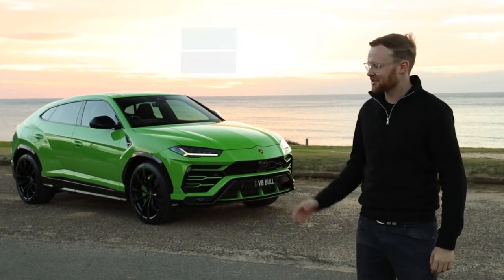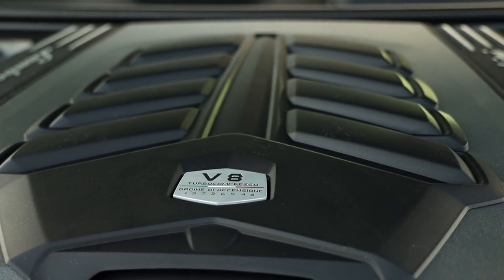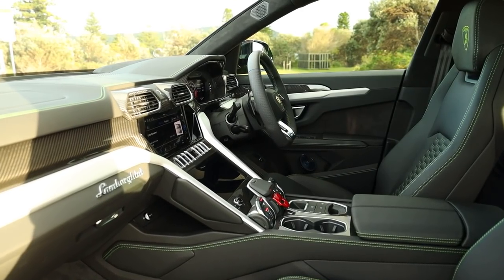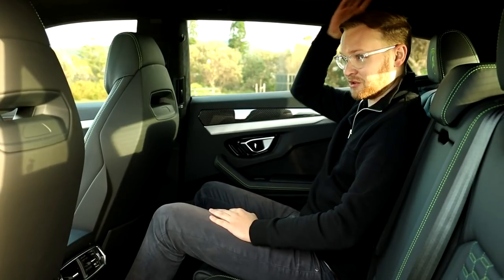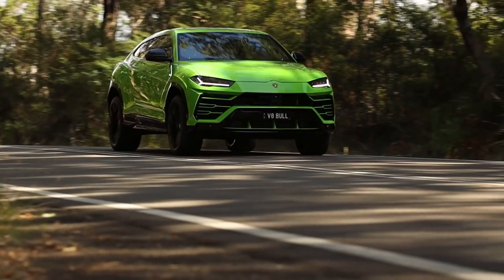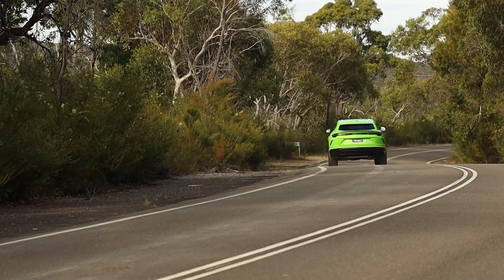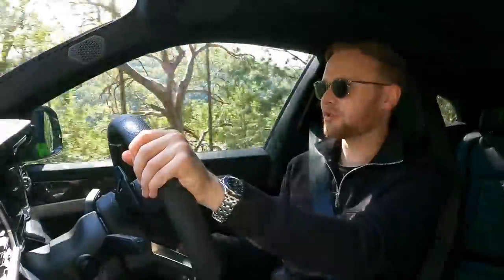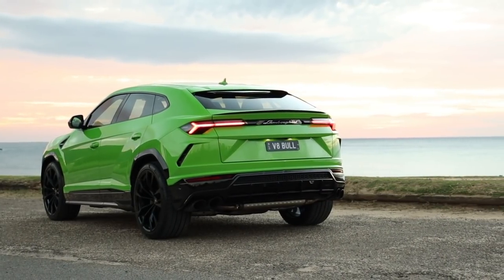Lamborghini Urus 2021 review | king of the SUVs? | Chasing Cars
We drive the Lamborghini Urus and see what this “super SUV” is like to drive.

Lamborghini calls the Urus a super-SUV – or SSUV for short. But is that really the case? Sharing a platform with the Audi Q8, Bentley Bentayga, Porsche Cayenne and even the Volkswagen Touareg, is the 2021 Urus a true Lambo? It may wear “Bull” number plates, but we’ll be the judge of whether this car really is worth five hundred grand as it sits here in Verde Mantis green – and that’s before on-road costs.

Should you be considering a Lamborghini Urus if you want a fast SUV – and money is no object? Or does a Cayenne Turbo make more sense? What about a Rolls-Royce Cullinan or Bentley Bentayga Speed? Or, should you wait for the forthcoming Ferrari SUV?

In today’s video, Tom takes a detailed look at a highly optioned Lamborghini Urus SUV to give you detailed insights about this vehicle.

0:00 - Introduction
1:32 - Engine
2:39 - Interior
7:24 - Back seat
8:20 - Boot
10:18 - Handling, ride, brakes, safety tech
17:06 - Should you buy a Urus?